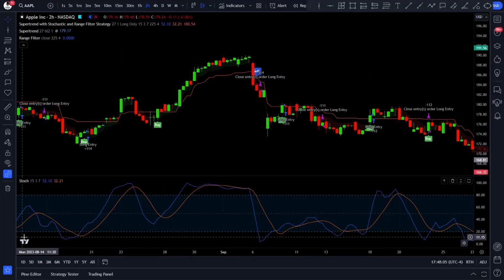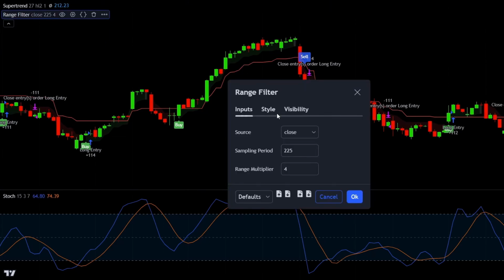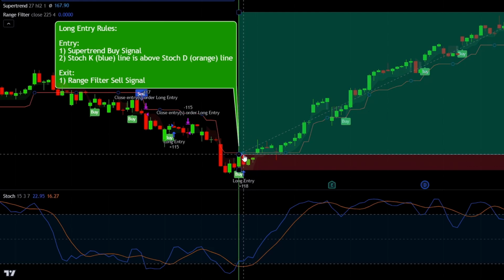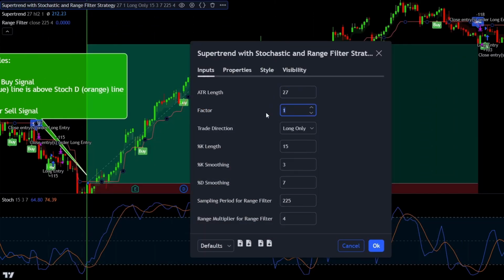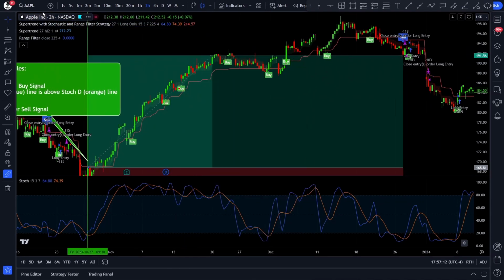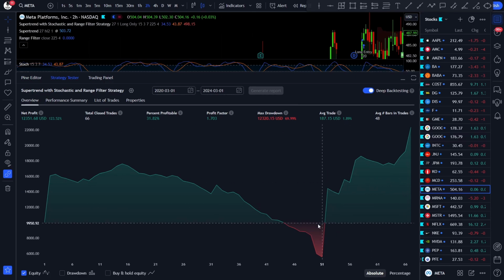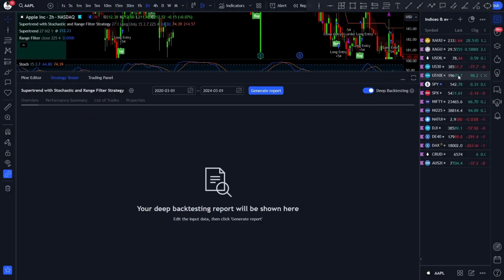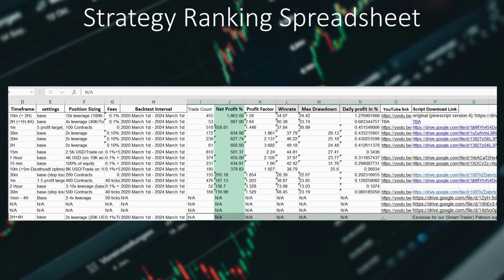2nd Best Momentum Indicator Strategy by ChatGPT [600% PROFIT: Stocks & Indices]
Looking for a high-probability momentum trading strategy for stocks and indices?
In this video, I’m breaking down the exact script I used in our “Best Momentum Indicator” video on the main TradeSmart channel. The featured momentum indicator scored #2 out of 11 in my ranking—making it a top choice for any serious trading strategy.

What’s inside:

Full indicator breakdown & step-by-step strategy rules

My best stock optimization (works on 2h, 4h & even indices!)

4-year detailed backtest results

How to get the exclusive Pinescript source code

All links, data, and resources below

Unlock the script, my full research spreadsheets, premium TradingView scripts, and optimizations (more on the main “TradeSmart” channel):

Chapters:
0:00 Intro
1:16 Indicators
2:55 Rules Of The Strategy
4:23 The Script & How To Get Access
5:32 Backtest Details
5:58 Backtest: Stocks
8:17 Backtest: Indices
9:07 Strategy Ranking Spreadsheet
9:44 Outro

None of the strategies on this channel are trading or financial advice. Always do your own research before live trading.